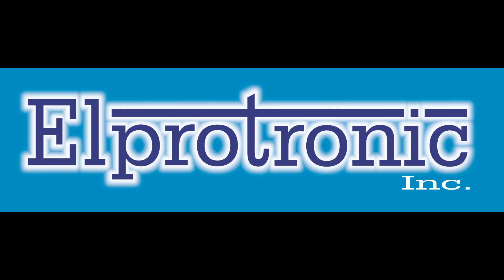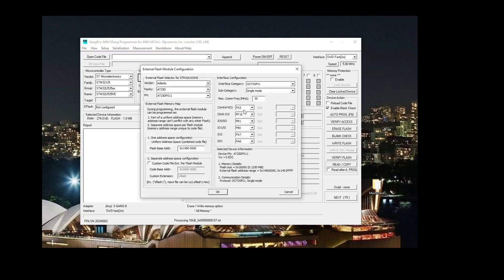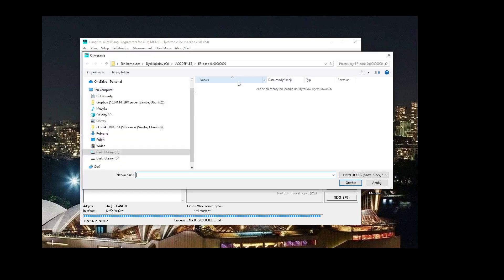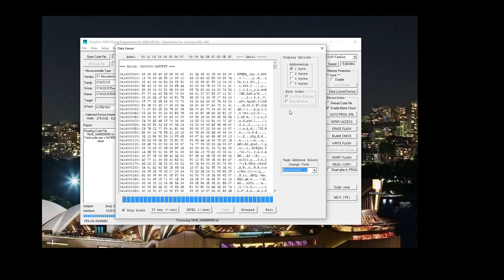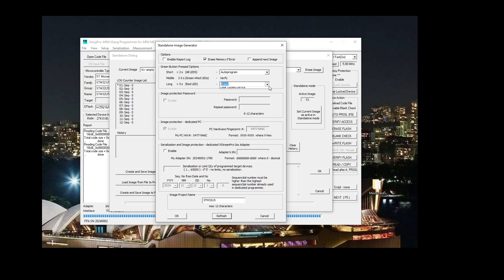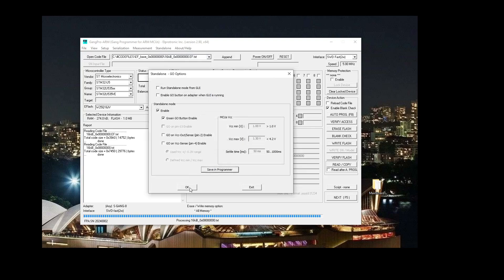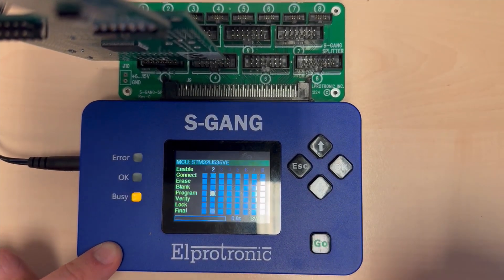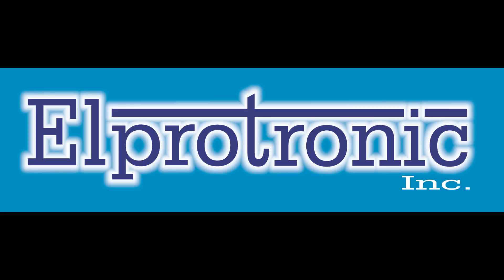S-GANG - Standalone Flashing ST STM32U535VE and Winbond W25Q16JV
In this demo the S-GANG is programming the ST STM32U535VE MCU together with attached external SPI memory from Winbond (W25Q16JV).  The demo shows interactive programming from PC and also standalone programming from S-GANG only.

The ST chip is programmed via SWD, and the external SPI flash is programmed by proxy, using the ST MCU's OCTOSPI1 peripheral in Quad mode.  The user can choose their SPI pins based on their custom hardware configuration. With this setup, both memories can be programmed automatically using the AutoProgram procedure which involves (erase, blank check, write, and verify).

The S-GANG is a new fast, flexible, and reliable Gang programming solution from Elprotronic Inc. available now. The programmer is able to program 8xMCUs and memories in parallel ranging from ARM, MSP430, STM8, AVR, PIC, RL78, C2000, iMOTION 2.0, to SPI Flash and EEPROM, both in interactive mode from PC and standalone mode just from programmer itself.